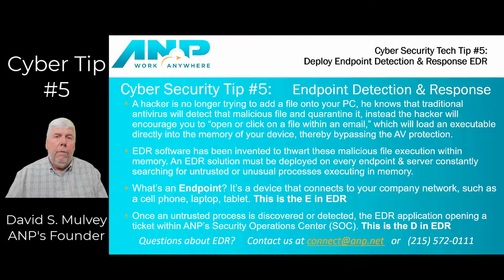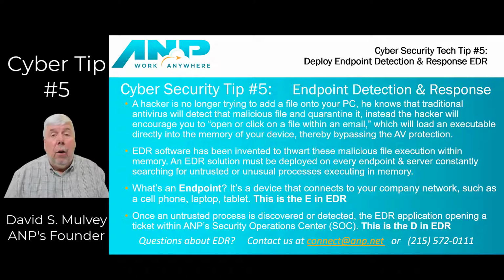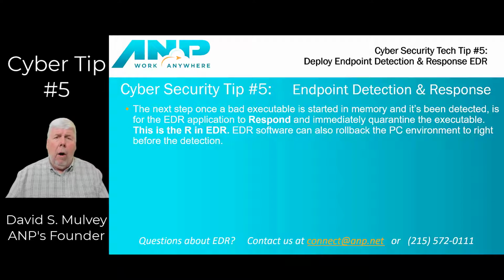Cyber Tip 5: Use End Point Detection and Response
End Point Detection and Response is a cloud-based security tool that is absolutely necessary to protection your small or medium business from a cyber attack or ransomware.

This tip will explain exactly:
What is endpoint detection and response and why your Small Business Needs it today